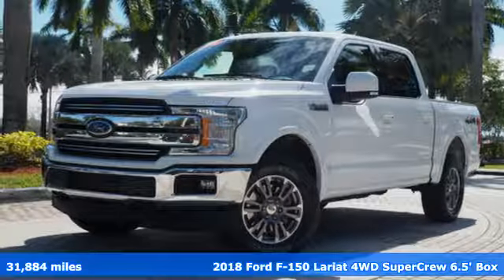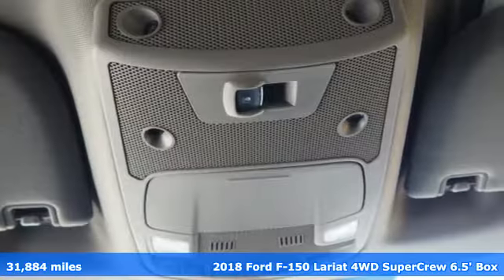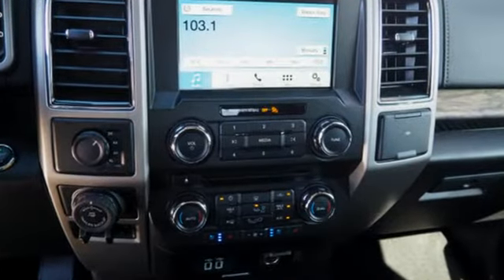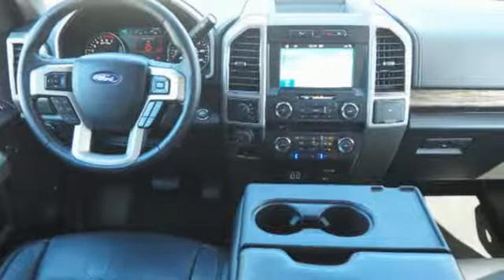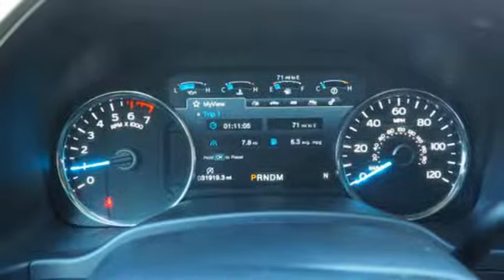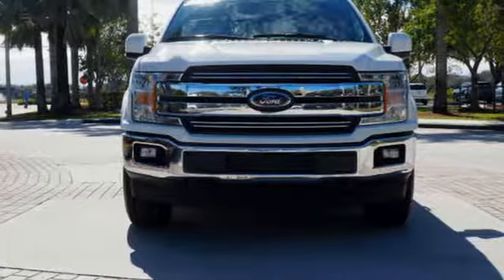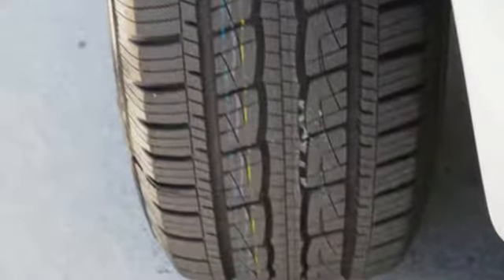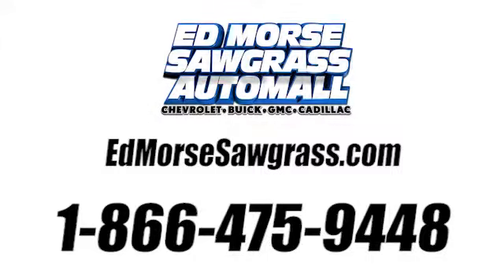Used 2018 Ford F-150 Sunrise FL Miami, FL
Year: 2018
Make: Ford
Model: F-150
Trim: LARIAT
Engine: 5.0L V8 Engine
Transmission: Automatic
Color: Oxford White
Interior: Black
Mileage: 31884
Stock #: GW3574
VIN: 1FTEW1E51JKD83208
Ed Morse Sawgrass Auto Mall is pleased to be currently offering this 2018 Ford F-150 LARIAT with 31,884mi. Your buying risks are reduced thanks to a CARFAX BuyBack Guarantee. Quality and prestige abound with this Ford F-150. This Ford F-150 LARIAT comes equipped with 4 wheel drive, which means no limitations as to how or where you can drive. Different terrains and varying weather conditions will have no effect as to how this vehicle performs. The Ford F-150 LARIAT will provide you with everything you have always wanted in a car -- Quality, Reliability, and Character.

Address:
14401 West Sunrise Bouledvard